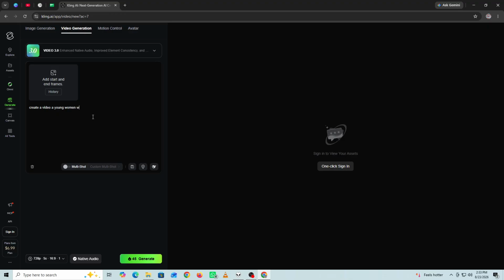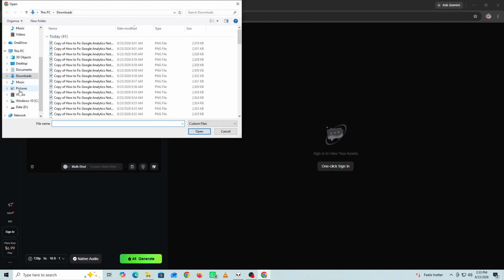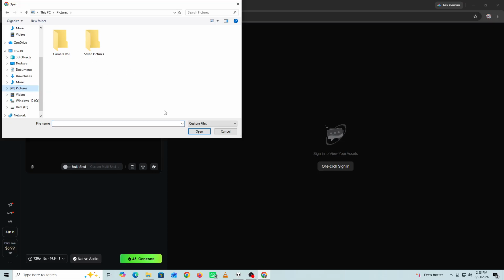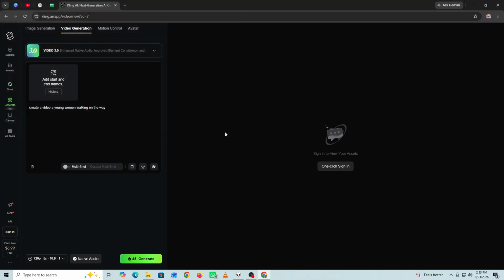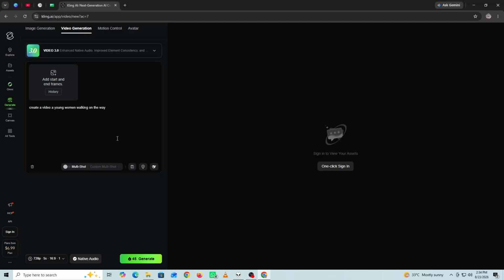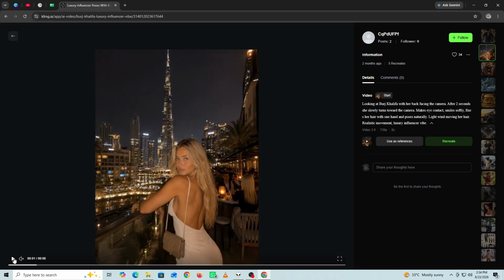How to Create AI Characters With Kling AI Full Guide 2026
Learn how to create AI characters with Kling AI in this complete step-by-step guide for 2026. In this tutorial, you’ll learn how to design AI characters, describe their appearance, create character-focused prompts, generate character videos, control movements and expressions, and create more detailed and realistic AI characters.

This guide is perfect for beginners, YouTube creators, filmmakers, storytellers, and content creators who want to create unique AI characters with Kling AI.

Watch the full tutorial and learn how to create AI characters with Kling AI in 2026.